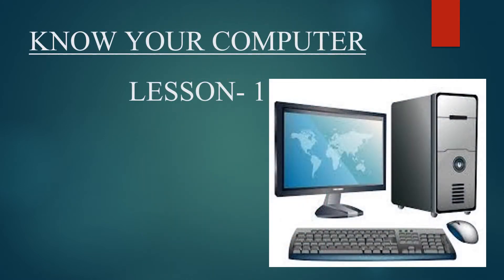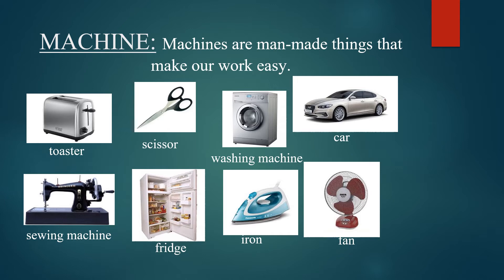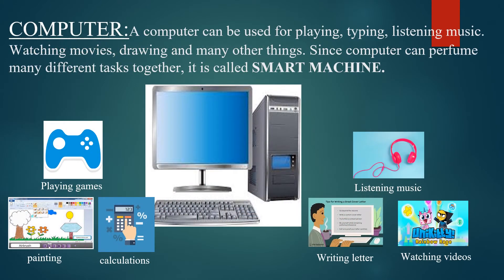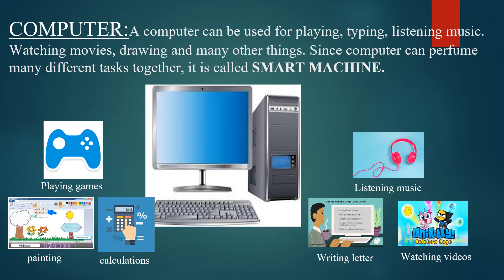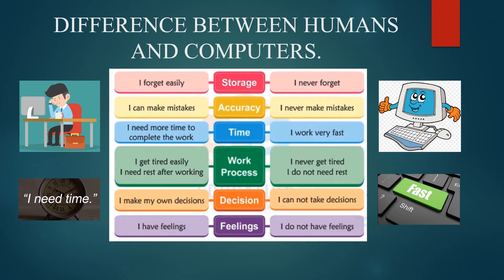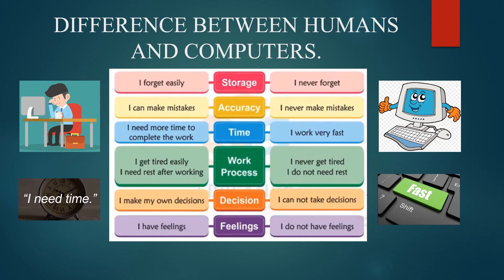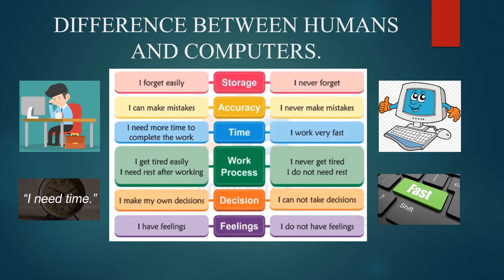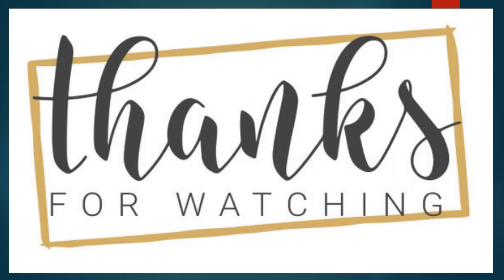Into class 2 know your compter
Into class 2 know your computer